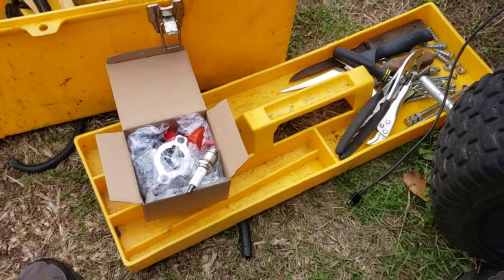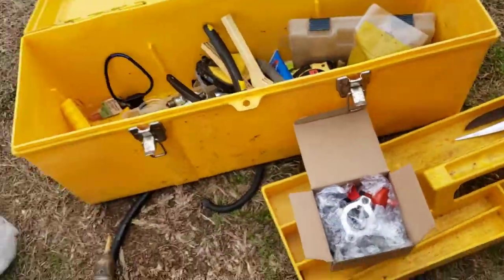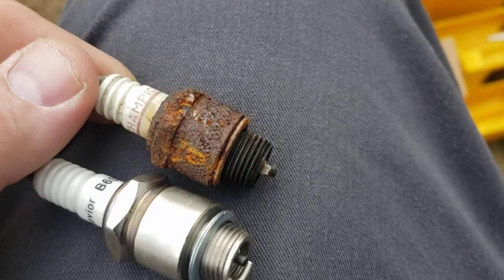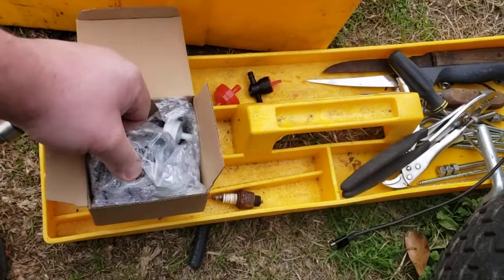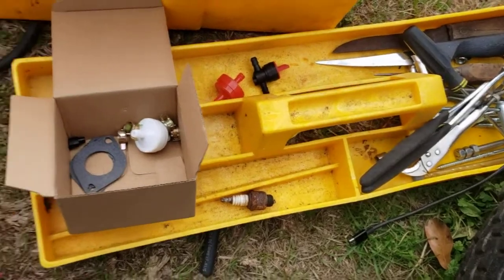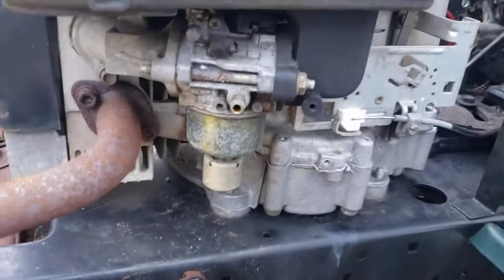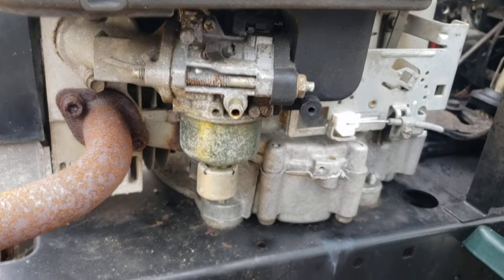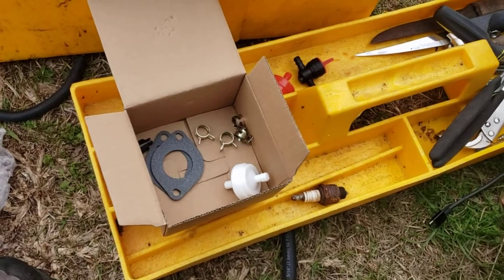12.5 carburetor kit amazon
and ebay one 5 bucks cheaper